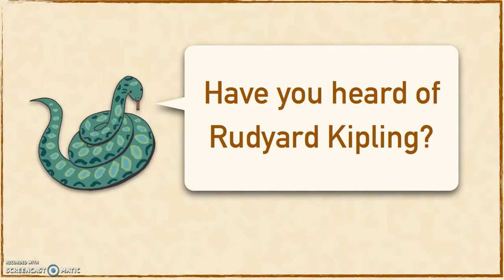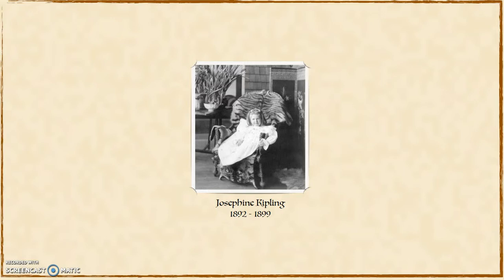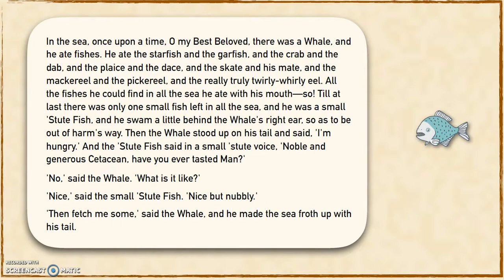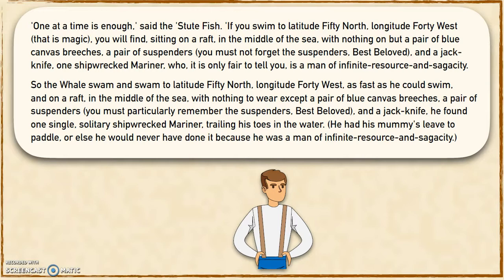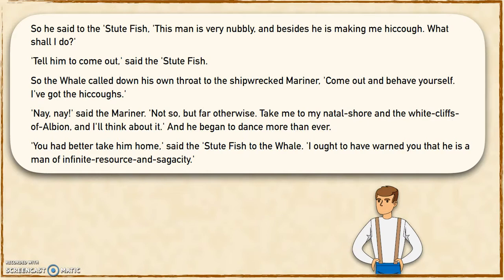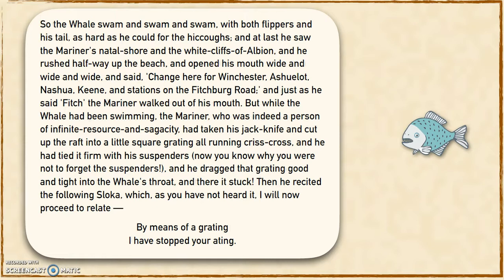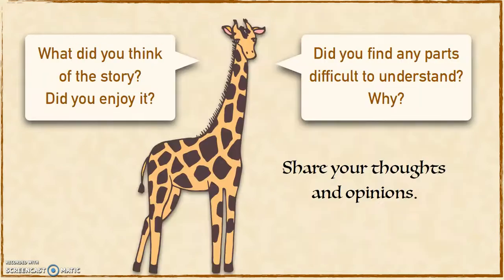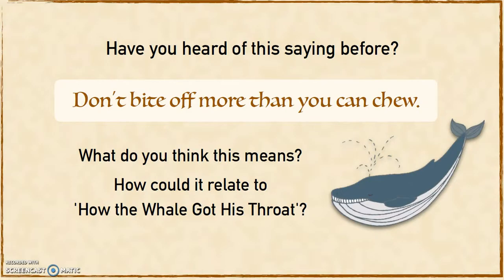How can I demonstrate my understanding of a text?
LKS2 English
Just So Stories
Reading Comprehension
Lesson 1